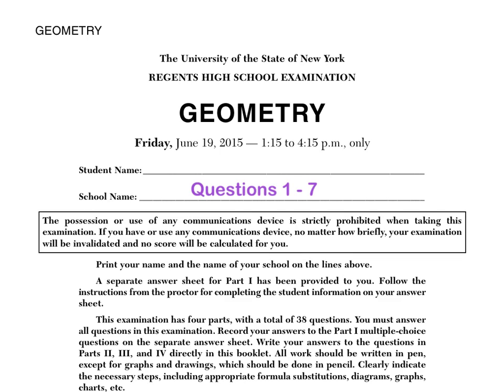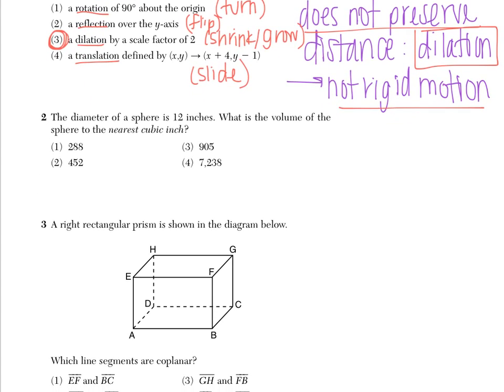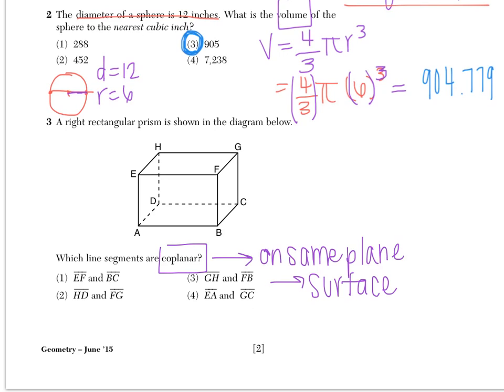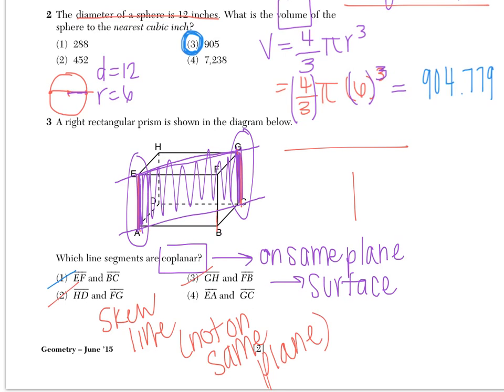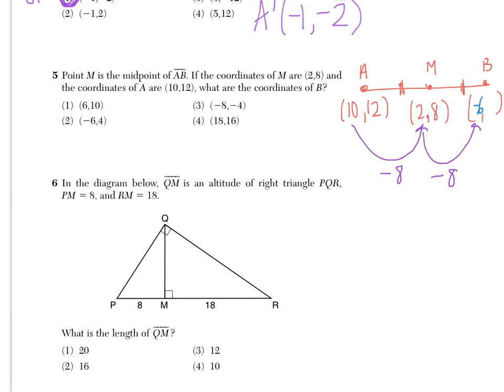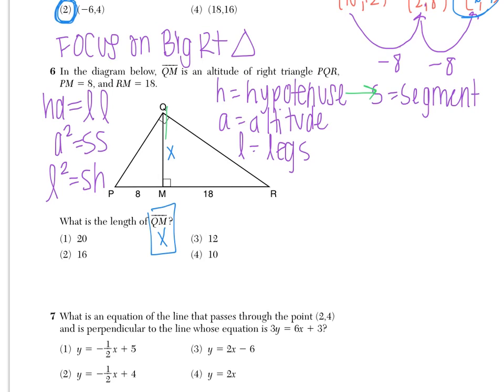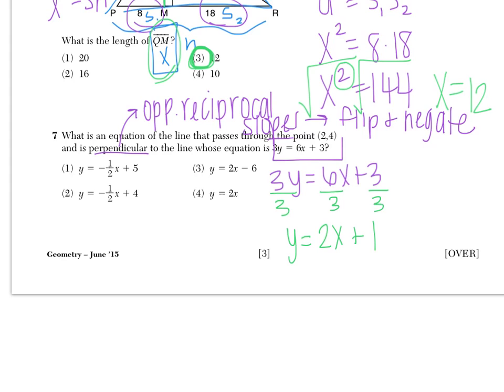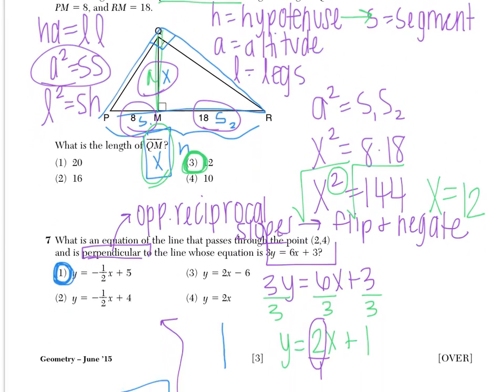Geometry Regents Exam 2 [June 2015] Questions 1 - 7